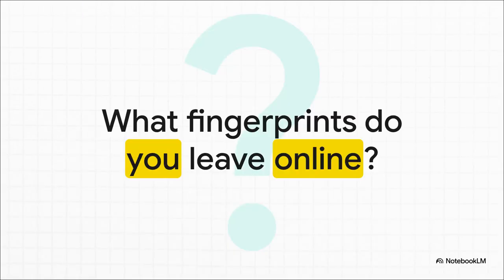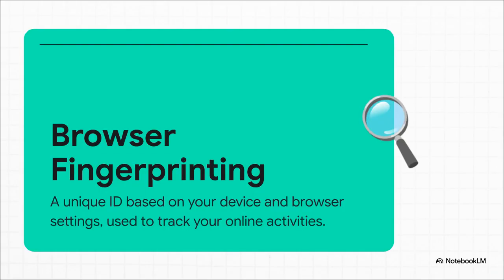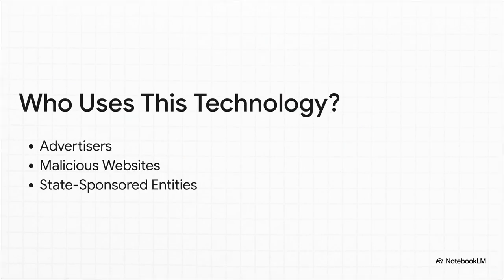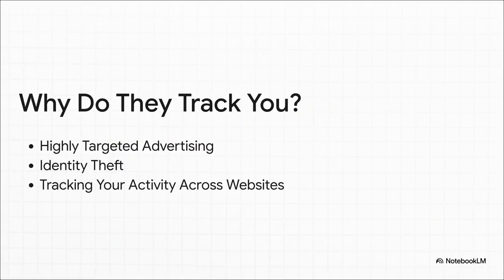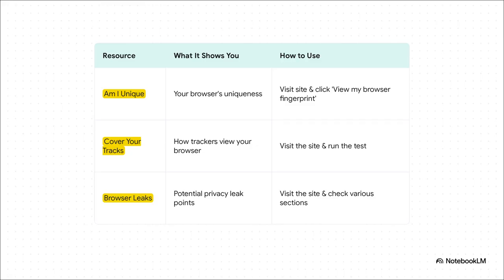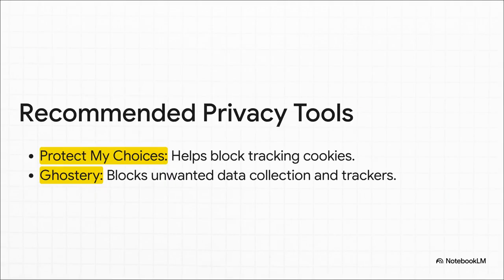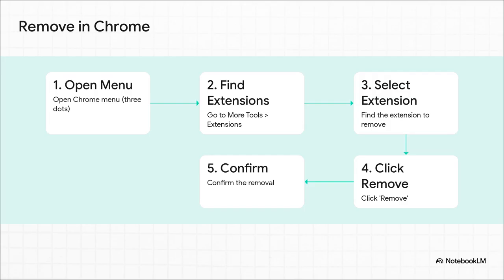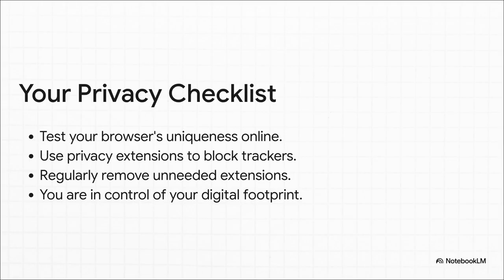Your Browser s Fingerprint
This video explains browser fingerprinting as a method of tracking users online by creating a unique digital ID based on device and browser settings. It outlines how threat actors, including advertisers and malicious entities, exploit this data for various purposes such as targeted ads or identity theft.

The document also presents a TOPS Framework (Threat Actors, Opportunities, Preventative Measures, Strengths) to help users understand and mitigate these risks. Crucially, it lists multiple test websites and resources like "Am I Unique" and "Cover Your Tracks (EFF)" to help users assess their online trackability and learn more about privacy tools.

Finally, the text provides step-by-step instructions for removing potentially harmful browser extensions in popular browsers like Chrome, Firefox, Safari, Edge, and Opera, emphasizing the importance of managing these for enhanced online privacy and security.